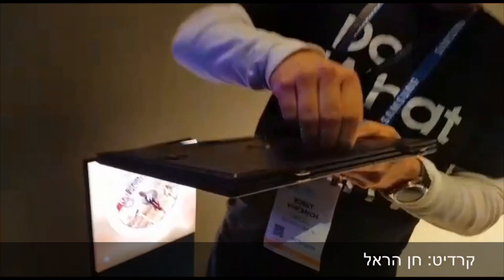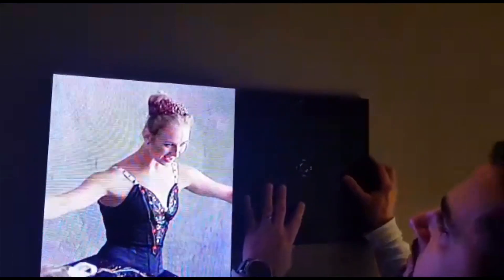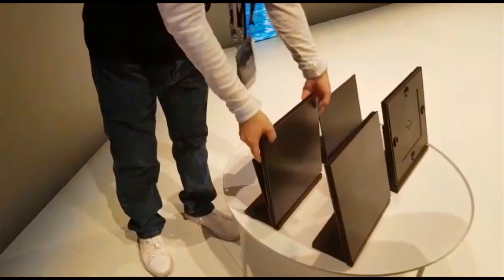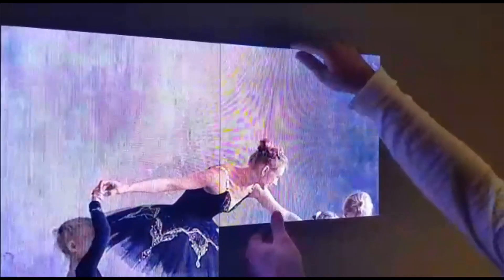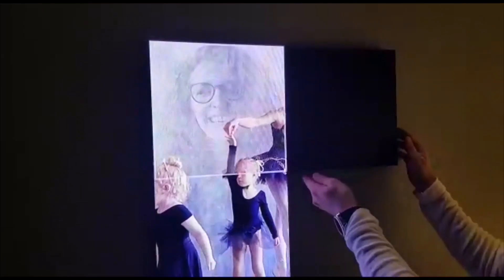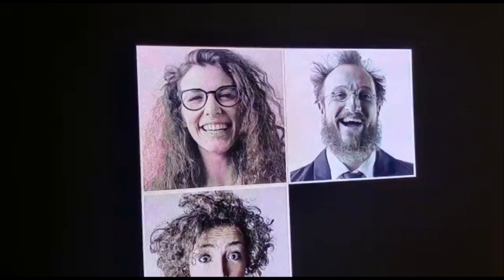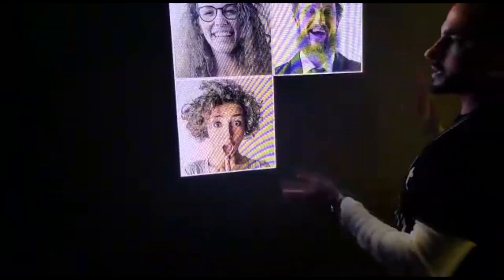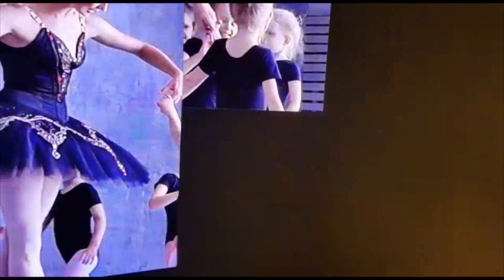Micro LED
סמסונג מיקרו לד - איך זה עובד באמת